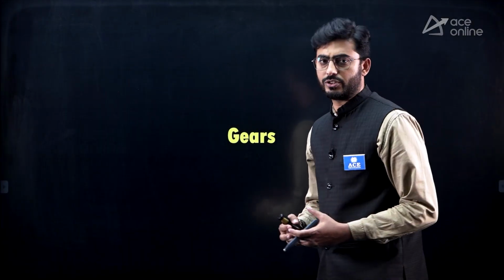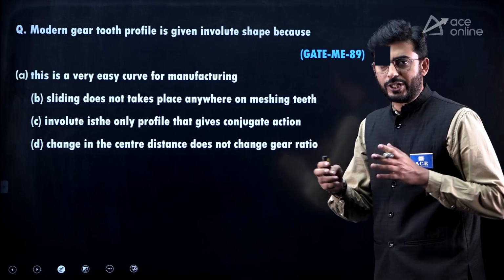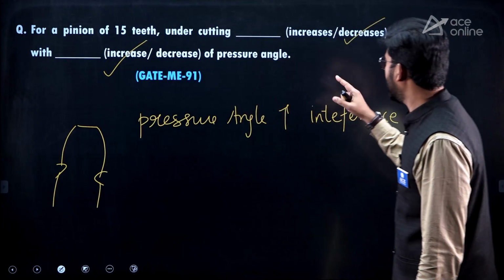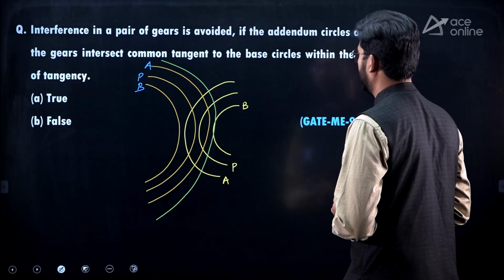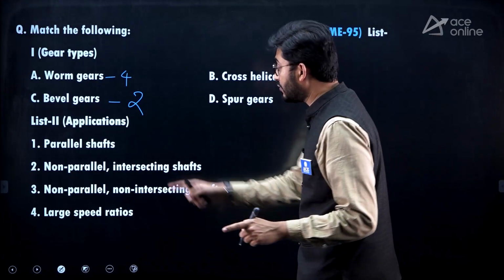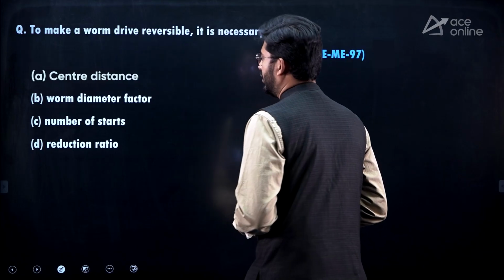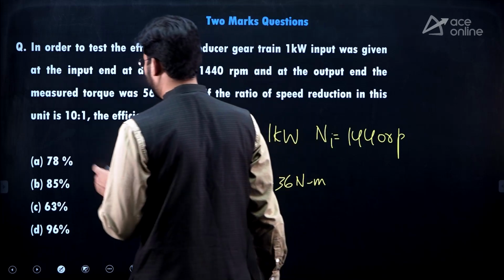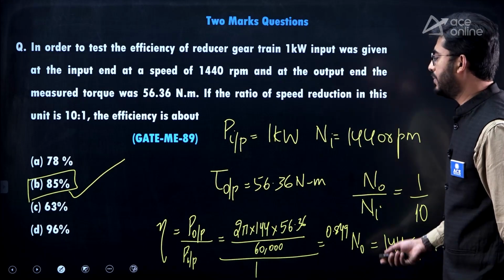GATE PYQs | Gears Topic, Theory of Machines (Before 2000)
n this video, we solve and explain important GATE Previous Year Questions (PYQs) from the Gears topic that appeared before the year 2000. These early GATE questions are extremely useful for strengthening your fundamentals in gear geometry, gear trains, velocity ratios, interference, and power transmission.

🔹 Topics Covered:

▶ Spur Gear Fundamentals
▶ Gear Terminologies (Pitch, Module, Pressure Angle, etc.)
▶ Velocity Ratio & Train Value
▶ Simple, Compound & Epicyclic Gear Trains
▶ Interference & Undercutting
▶ Law of Gearing
▶ Contact Ratio
▶ Power Transmission through Gears

GATE ME aspirants

ESE / IES preparation students

SSC JE & PSU aspirants

Mechanical Engineering students (all universities)

💡 These PYQs help improve concept clarity, master numerical accuracy, and understand exam patterns.

📚 Also check out:
▶ GATE Mechanical PYQs
▶ Gears Concept & Numericals Masterclass

One Mark Questions
1. 00:10 – 00:49
2. 00:50 – 01:40
3. 01:40 – 02:49
5. 02:49 – 04:48
6. 04:48 – 05:56
7. 05:56 – 06:26
8. 06:26 – 06:53
9. 06:53 – 07:26

Two Mark Questions
1. 07:26 – 09:22